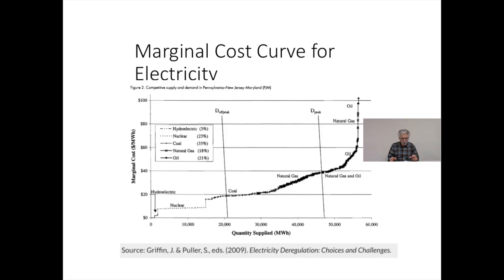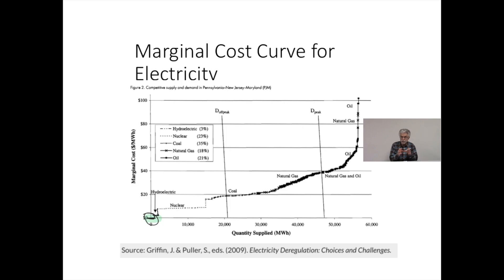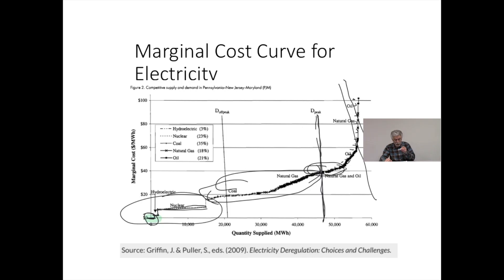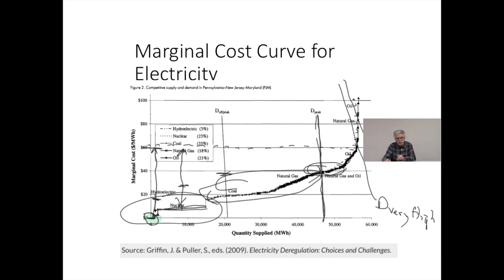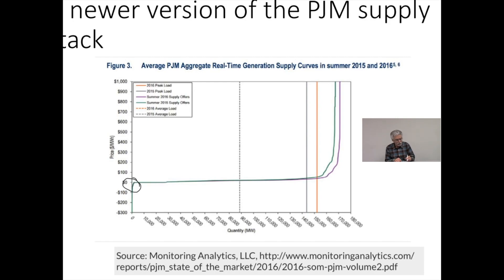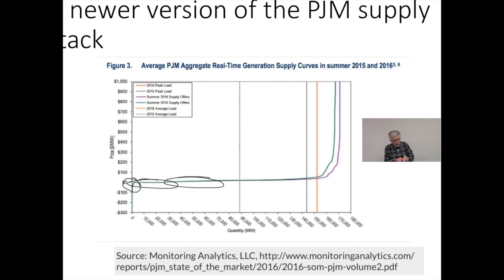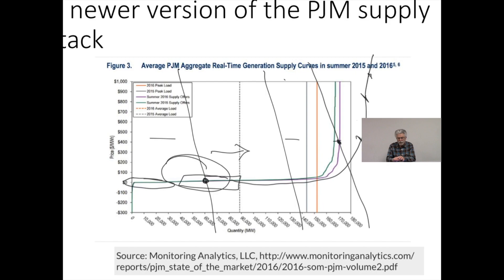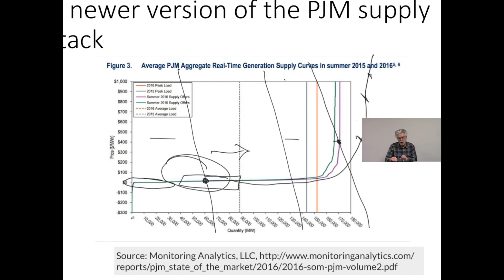Economics #41: Case Study: PJM's Marginal Cost Curve and Supply Stack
This video is part of a curriculum on the theory and application of economic-engineering concepts underlying competitive electricity markets. This video is part of the fifth module: new plant decision-making. This module explores considerations for investing in new plants and uses economics to establish guidelines for investing well. The PowerPoint slides used in this module are available freely

Graphics used with permission from
-Griffin, J. & Puller, S., eds. (2009). Electricity Deregulation: Choices and Challenges.
Reports/pjm_state_of_the_market/2016/2016-som-pjm-volume2.pdf

For more on PJM's market, visit Monitoring Analytics' website and check out the latest State of the Market Report